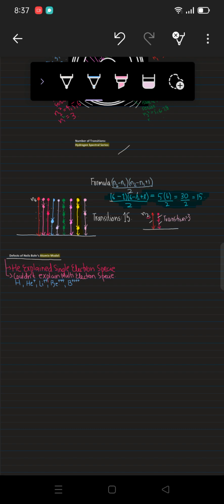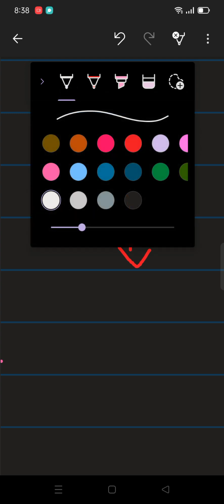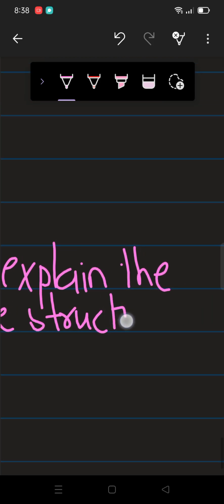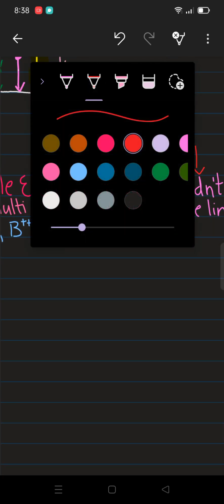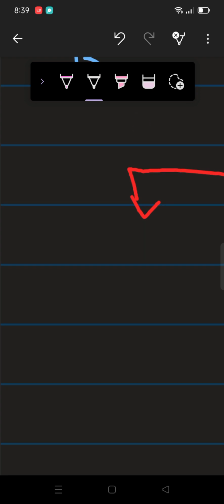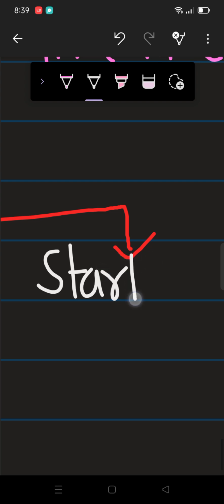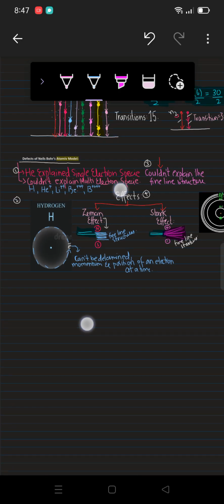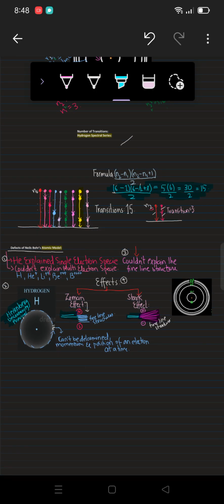DEFECTS OF NIELS BOHR'S ATOMIC MODEL || ATOMIC STRUCTURE || CHEMISTRY || LEVEL 11TH